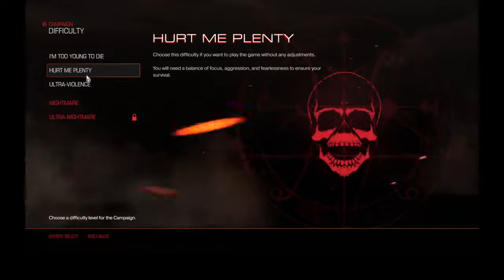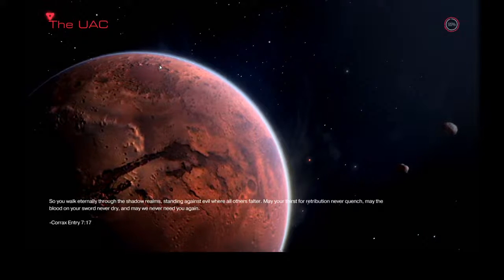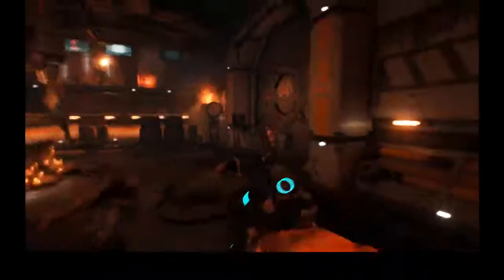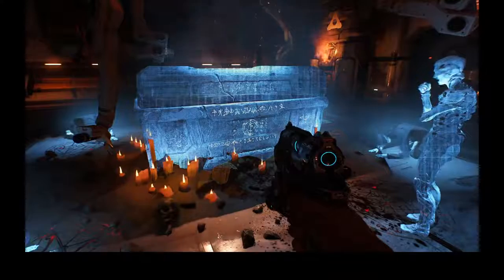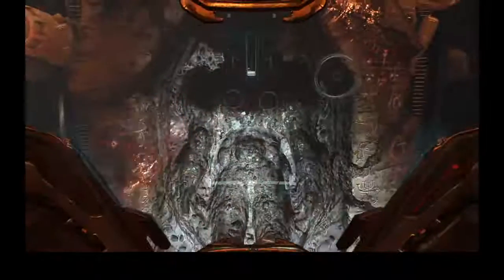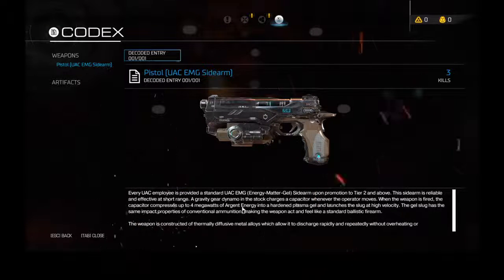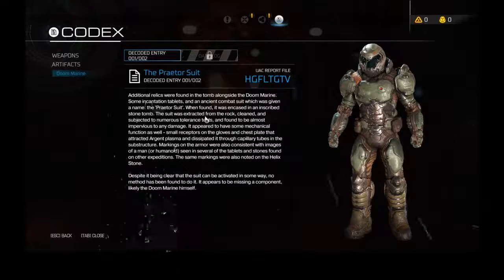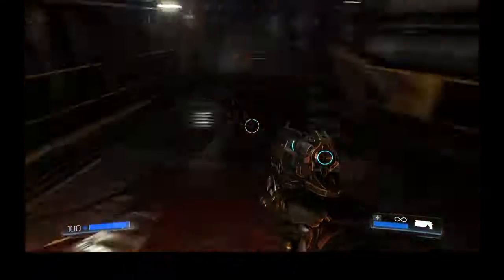Kolus Magpie Does Doom 2016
So, I recently got Doom Eternal, so I figured I'd do a runthrough of Doom 2016.